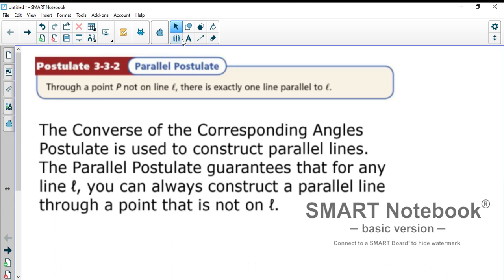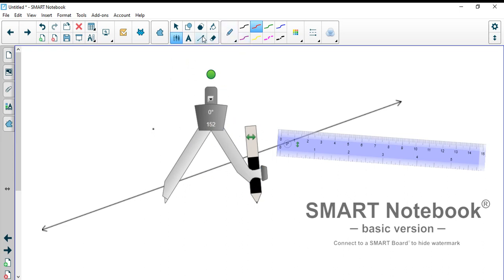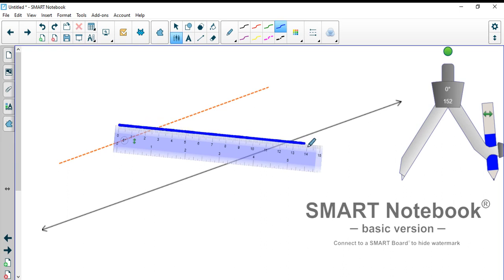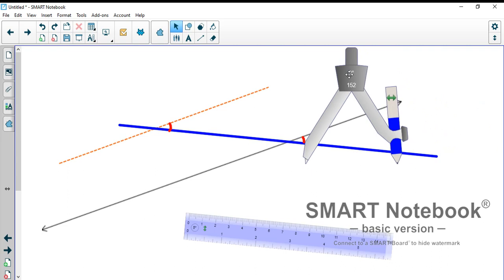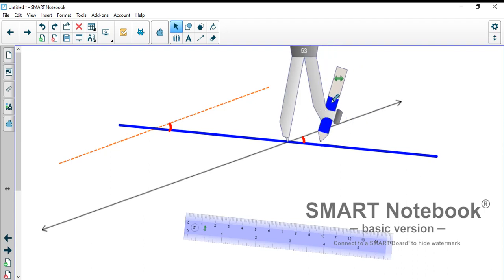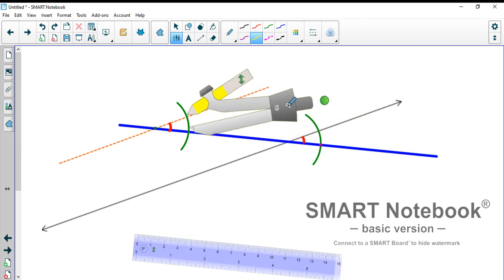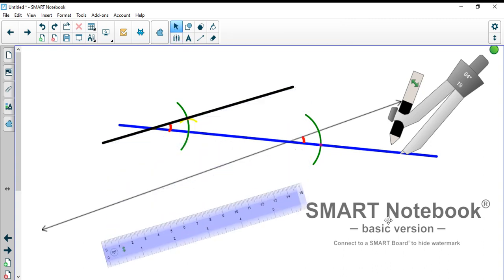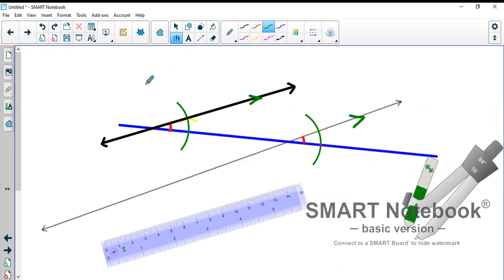Geometry Constructing Parallel Lines Postulate Activity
This video works through using a straight edge and compass to create a line parallel to one given through a non-colinear point.